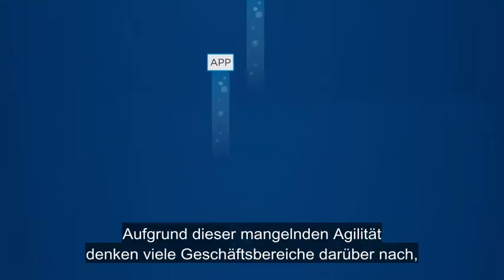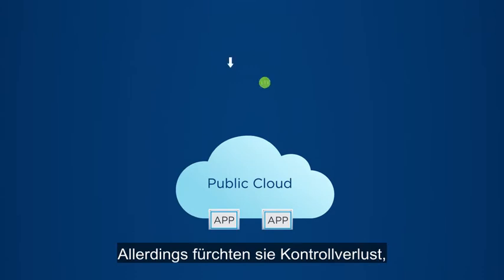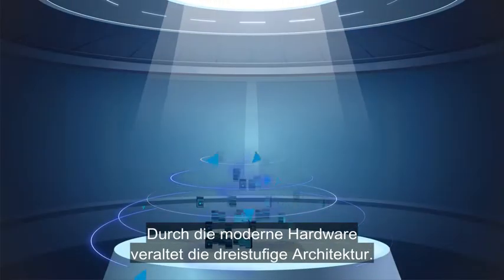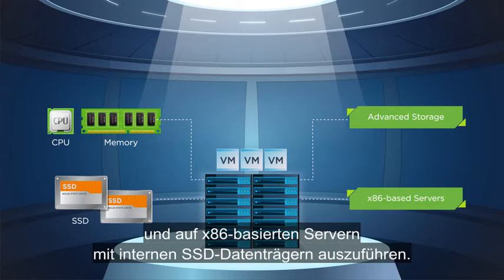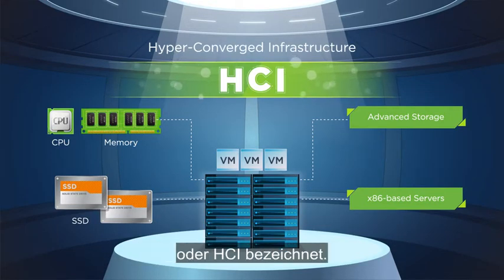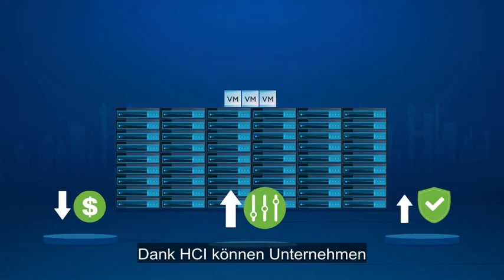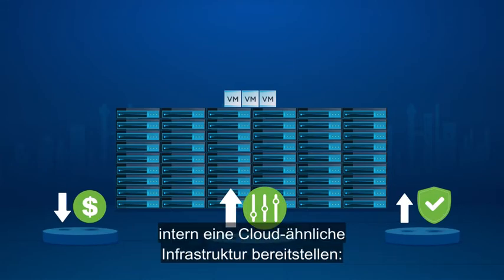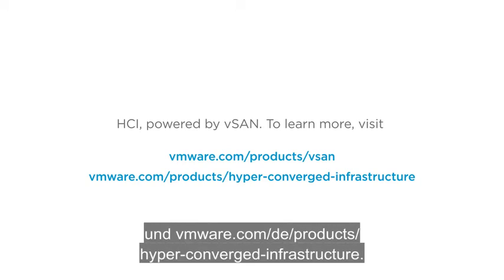Was ist Hyperconverged Infrastructure (HCI)?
Einführung in Hyperconverged Infrastructure (HCI)